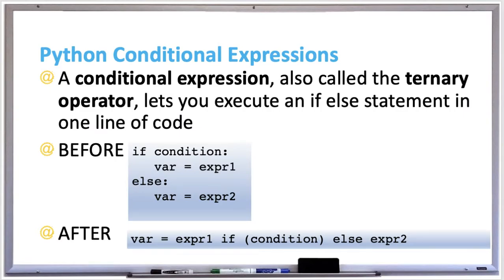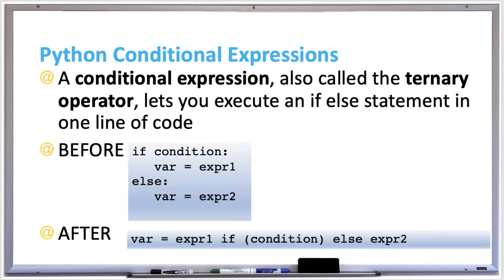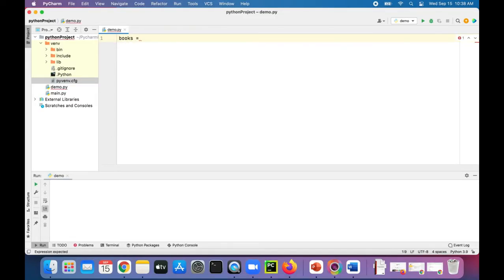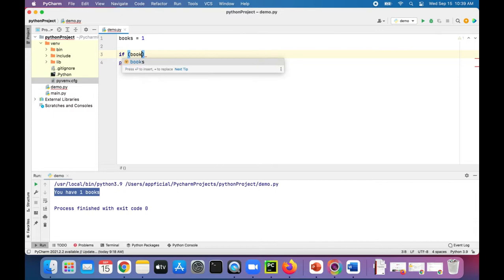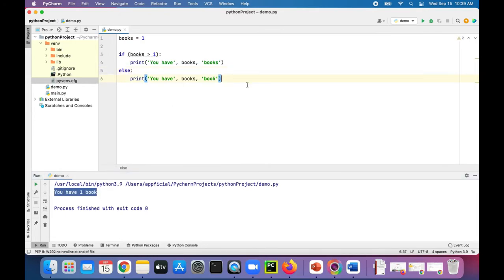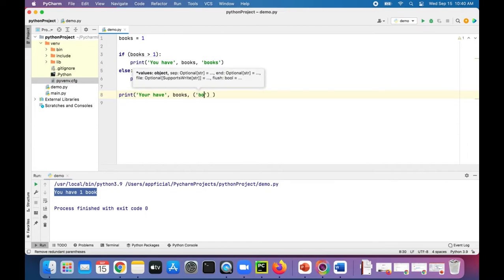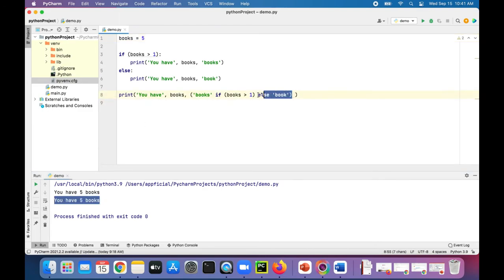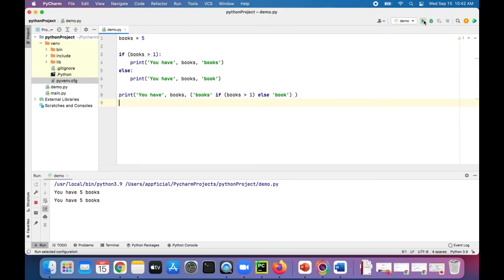Python Conditional Expressions using the Ternary Operator - Python Code Example - APPFICIAL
A conditional expression, also called the ternary operator, lets you execute an if else statement in one line of code

if condition:
   var= expr1
else:
   var = expr2

AFTER

var = expr1 if (condition) else expr2

You can see that we were able to do the entire if-else in one line of code, and not even have to worry about indenations or using the colon after the if or else part. One nice benefit is that you can stick an entire conditional expression inside a print function, which you cannot do if you wrote it all out the full way.

Ex: print(expr1 if (condition) else expr2)

However, it is considered good practice to not use the conditional expression, since many programmers are confused by this and may not understand your code.